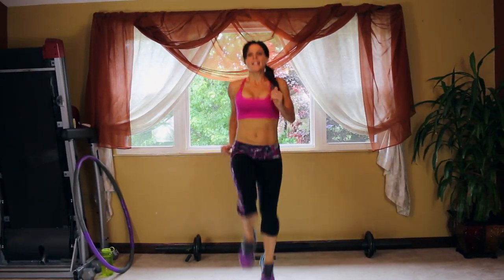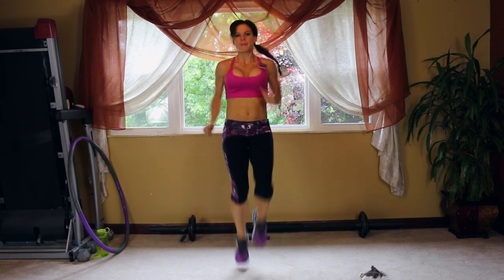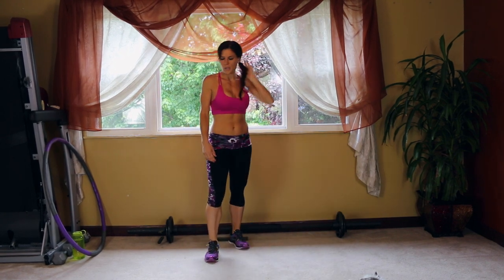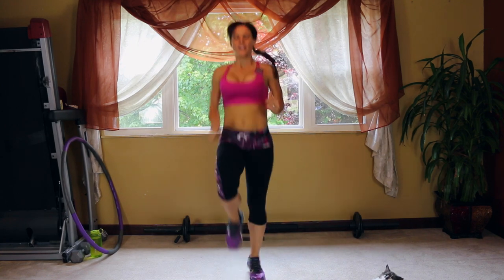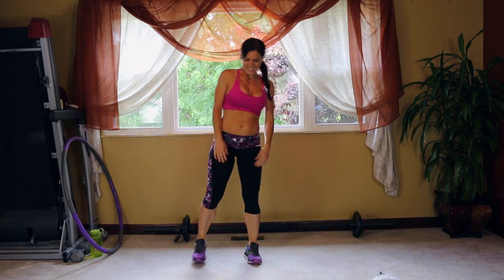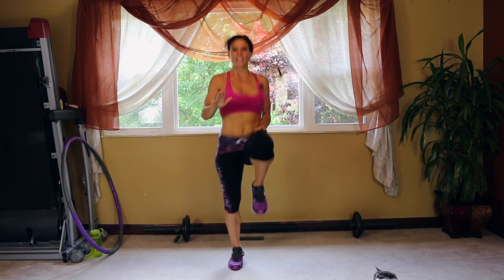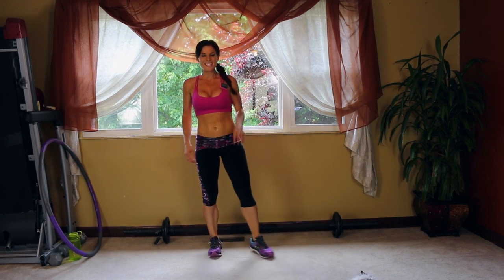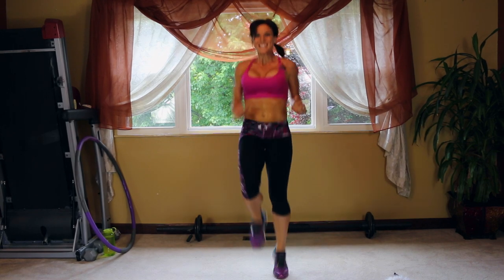10 Minutes Per Round: Quick Body Weight Workout